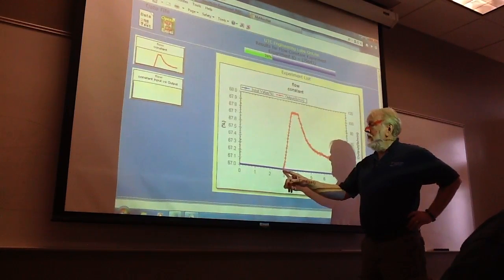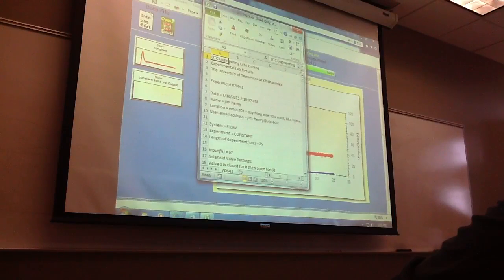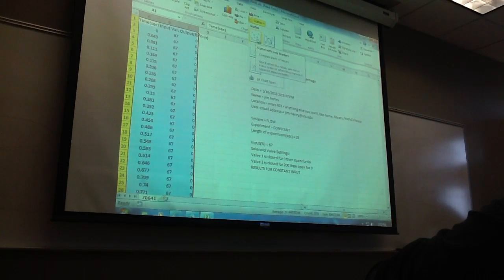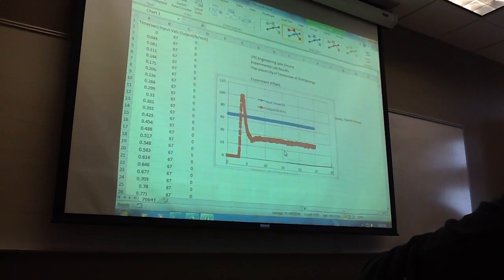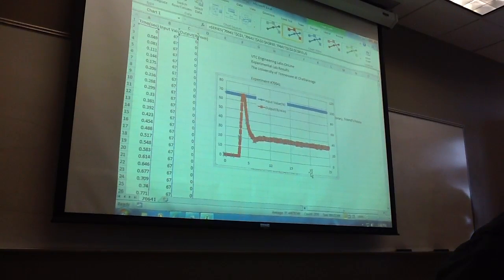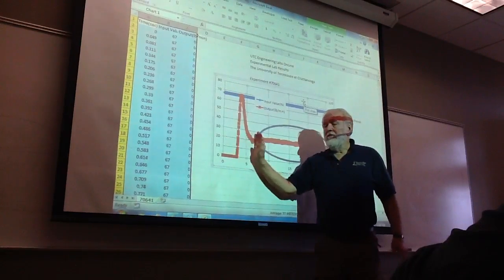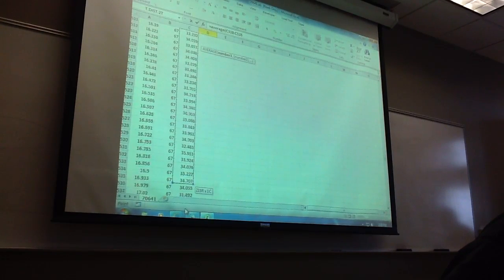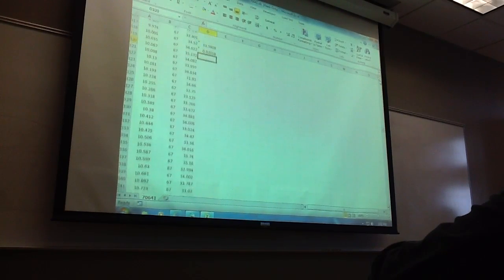3280L Spring 2013 Week 2. Part 2